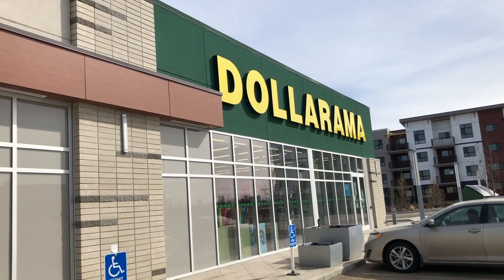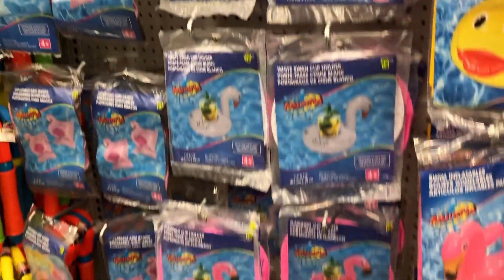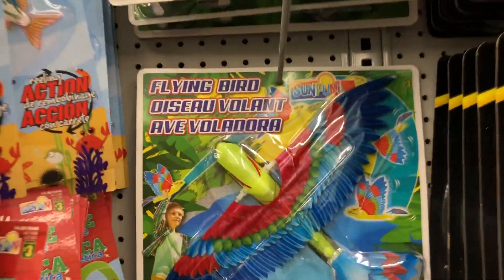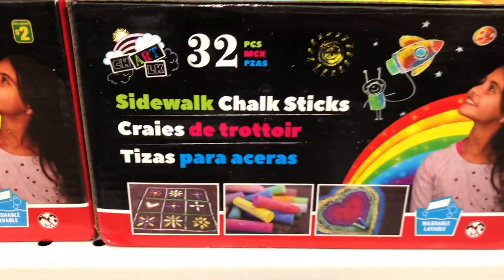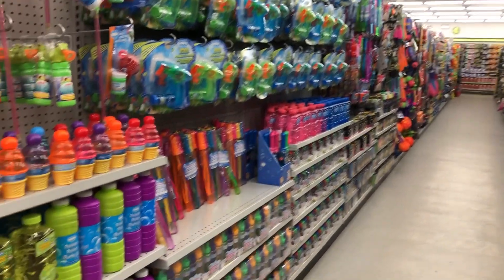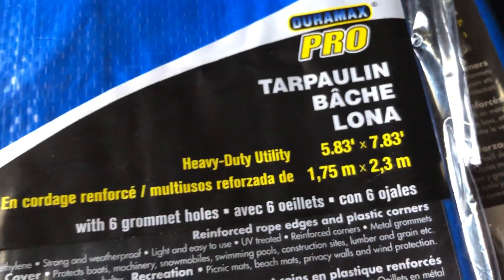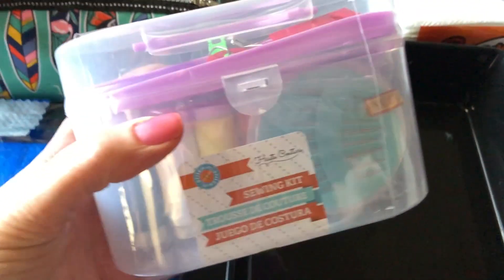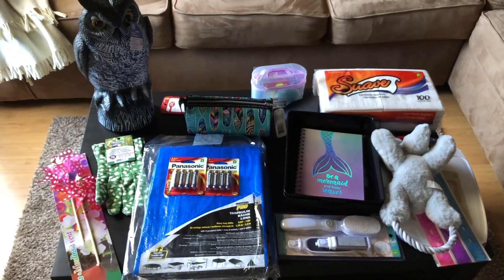DOLLARAMA NEW SUMMER ITEMS | OUTDOOR FUN! SHOPPING & HAUL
*Today we are shopping at Dollarama for some fun outdoor toys and games. Let's have some "Summer Fun"!

**If you enjoy my channel and find it entertaining, educating and would like to support what I do and would like to help the channel by making a one time donation:

Thank you for your generosity! The new COPPA/FTC changes have hit my channel very hard. Your donation will help with the purchase of books and keep the channel going in 2020. I appreciate the love and support! xoxo